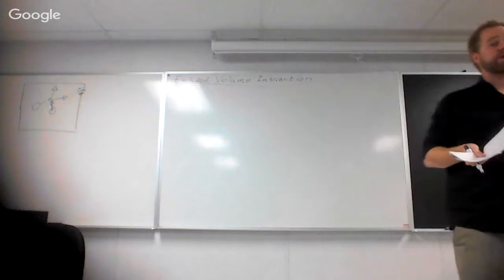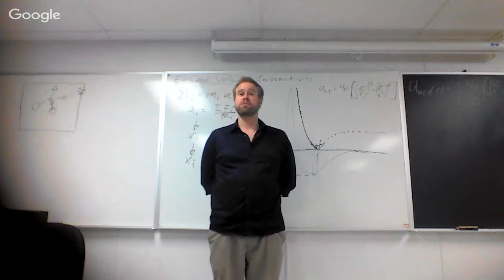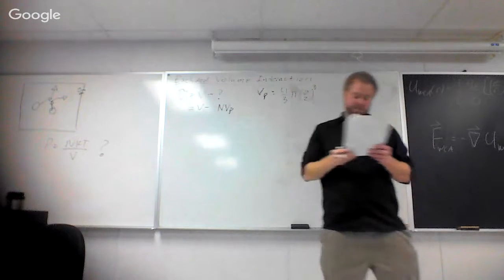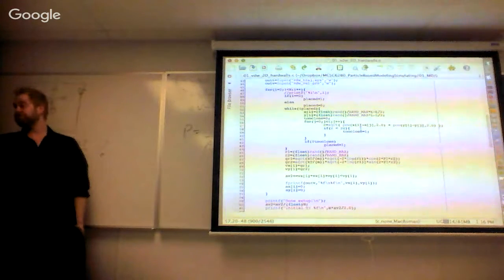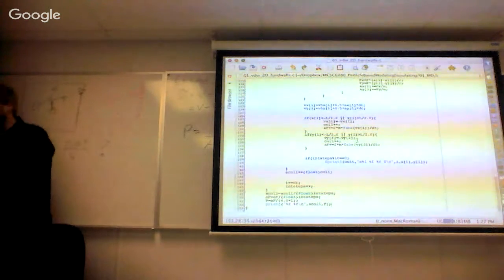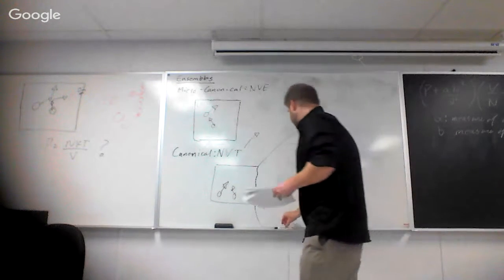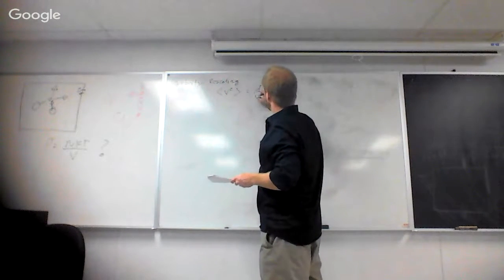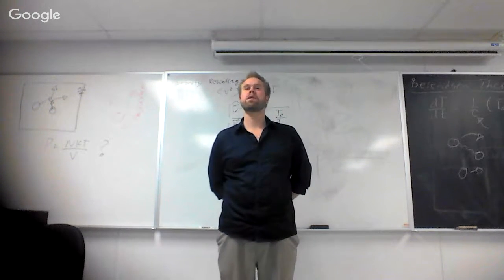ParticleBasedModelingSimulation Lecture 3